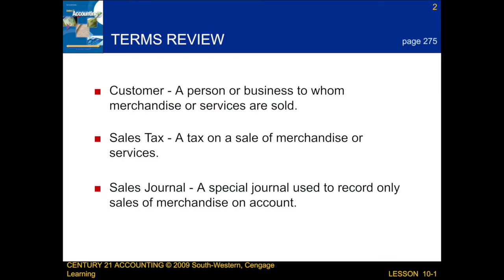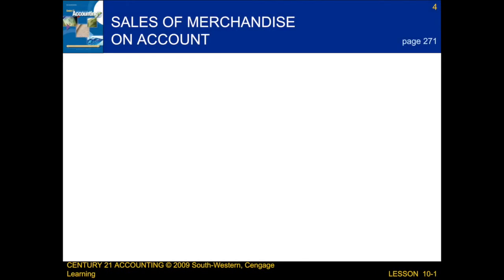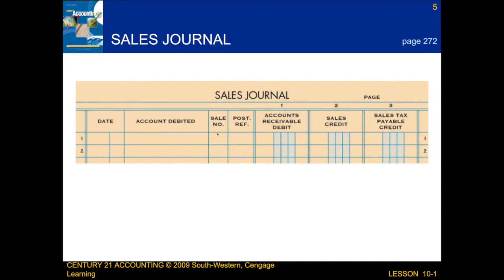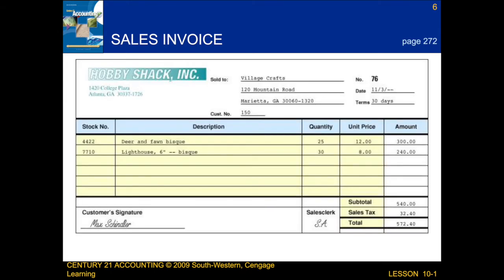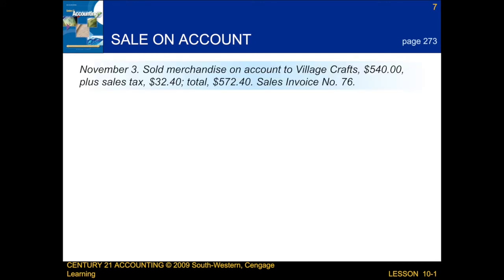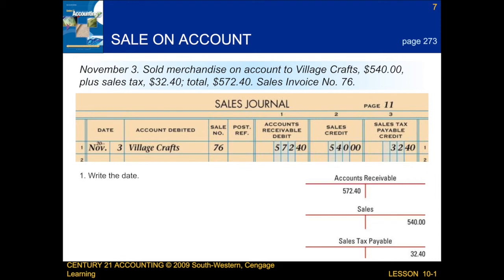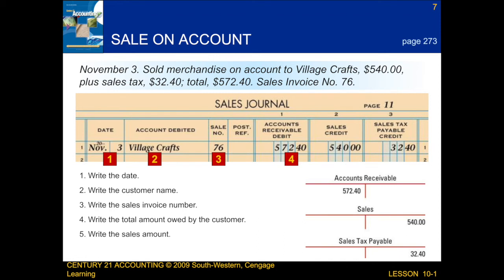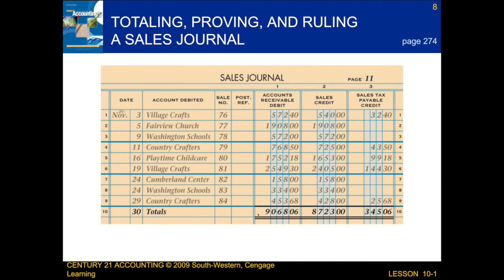Overview of 10-1 Text ( First Lesson in Chapter 10 )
This video goes over the 10-1 text which is the first lesson in chapter 10. The lesson explains how to journalize sales on account using a sales journal. I hope you find it helpful and useful! :)